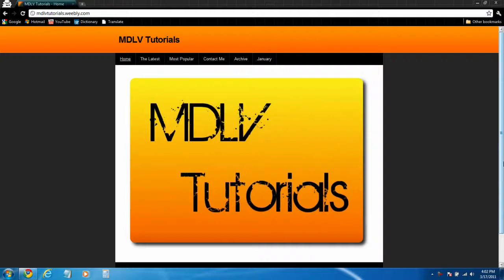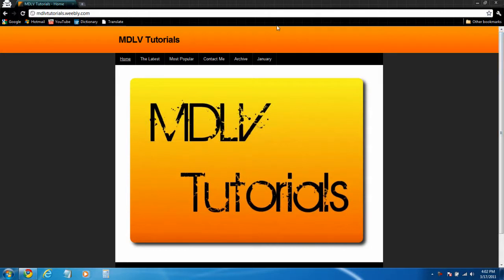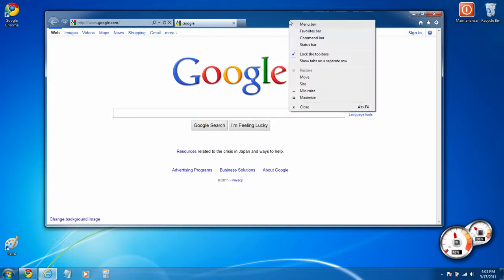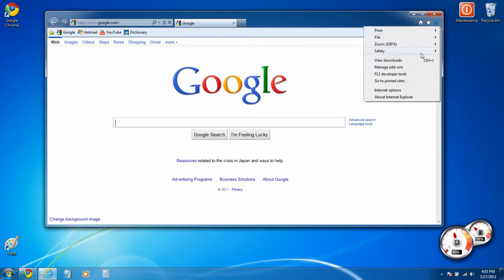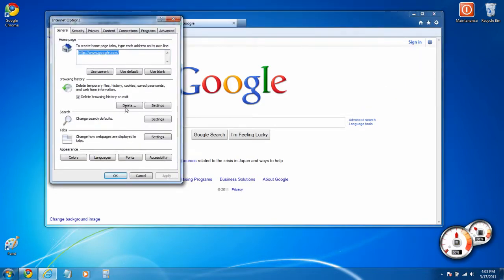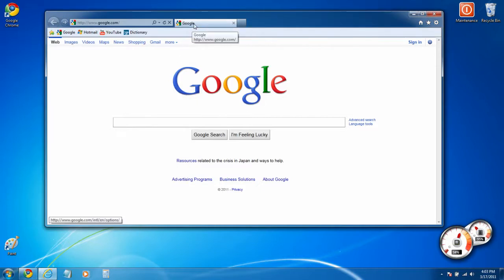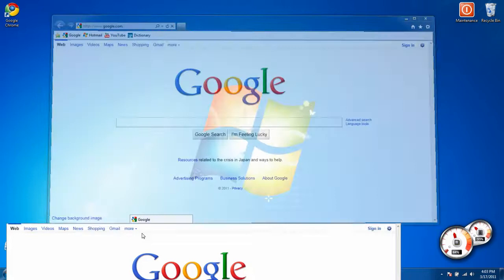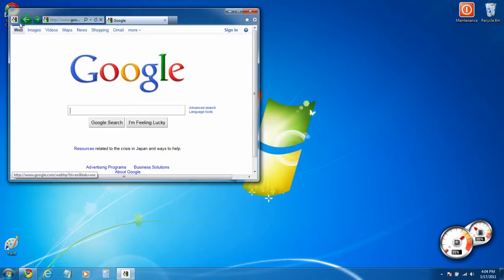Awesome Program: Internet Explorer 9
This video shows all new features of Internet Explorer 9.